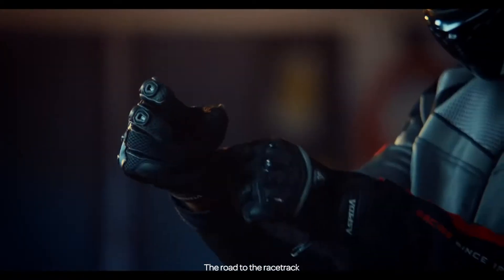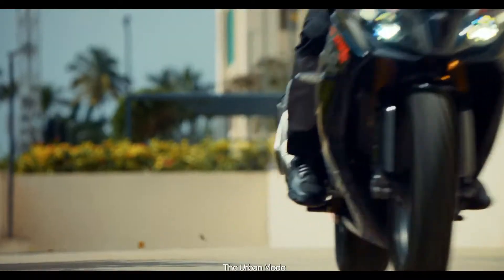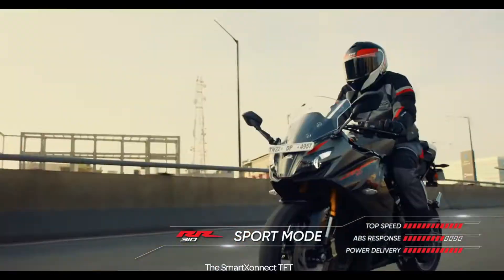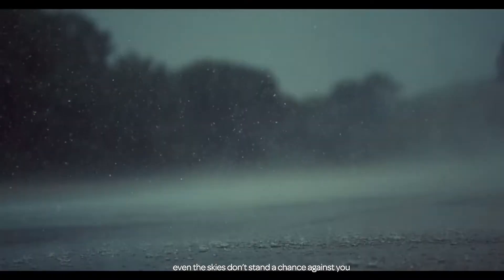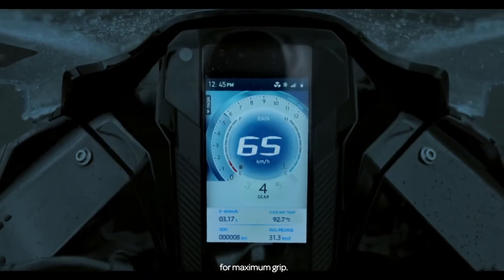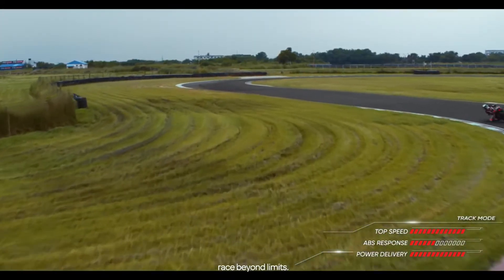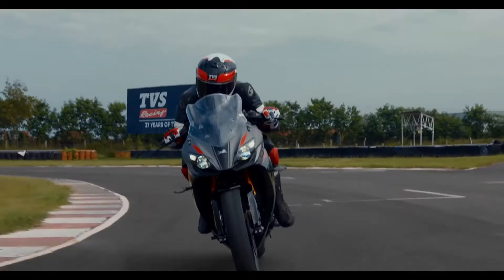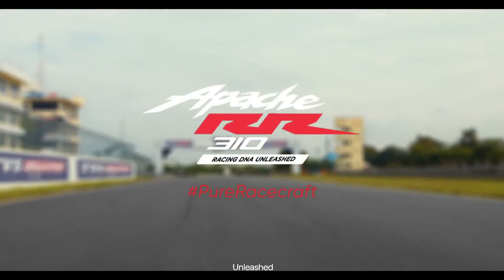TVS Apache RTR RR 310